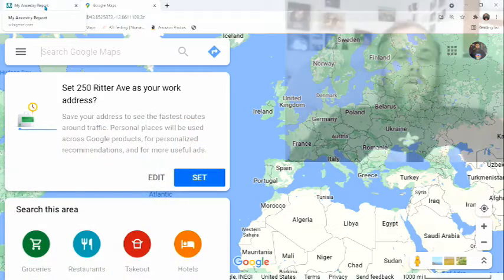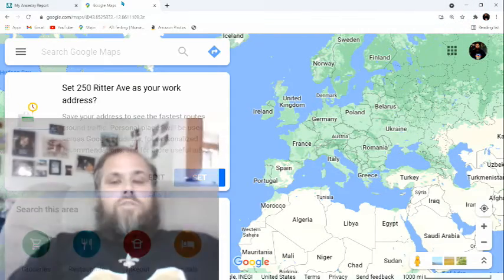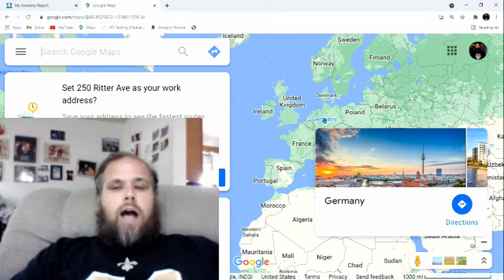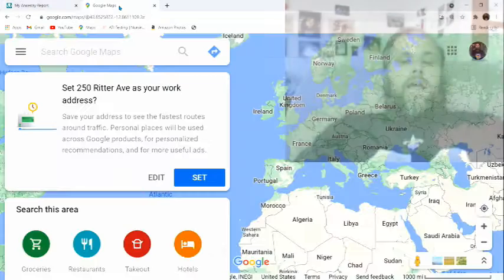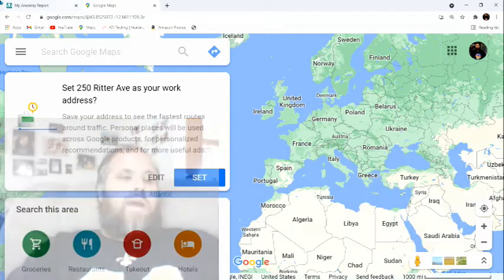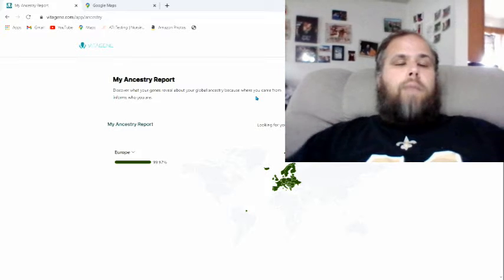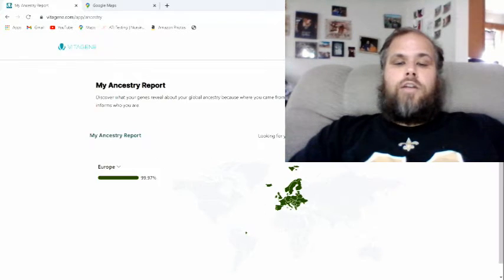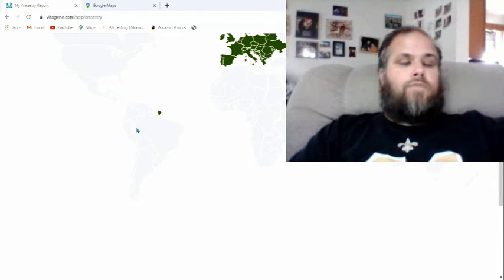You Won't Believe These DNA Test Results